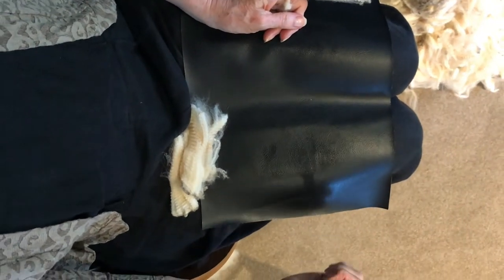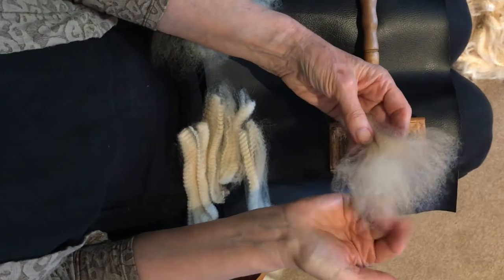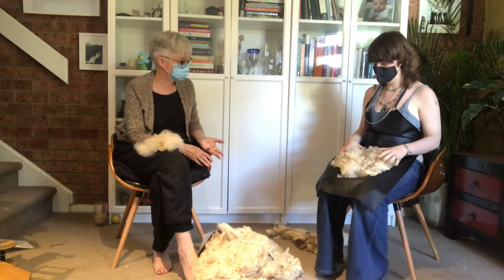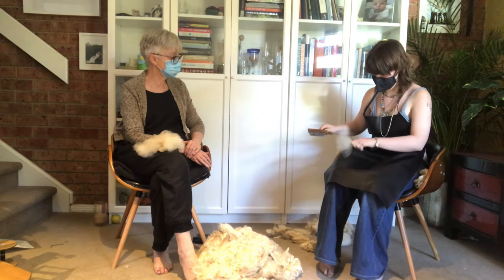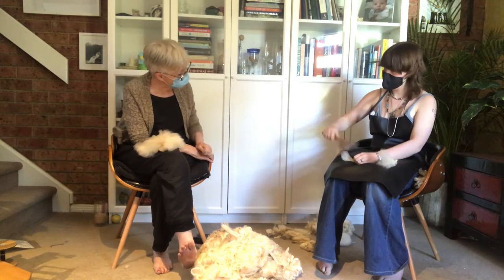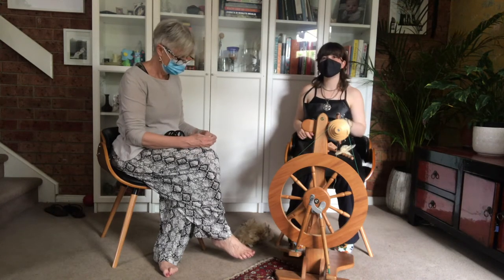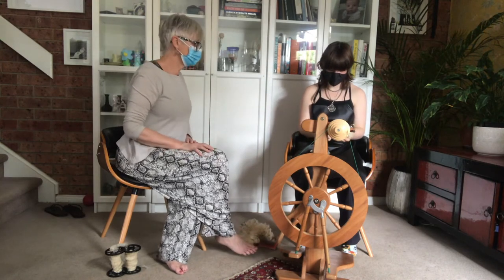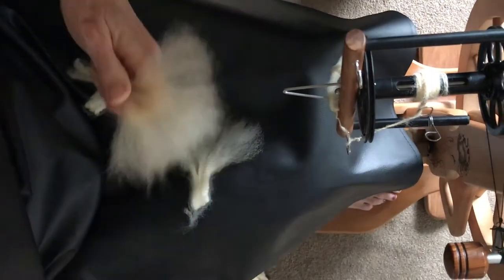beginners spinning lesson 1 part 2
Continuation of Lesson 1, apologies for the abrupt ending of the first part.